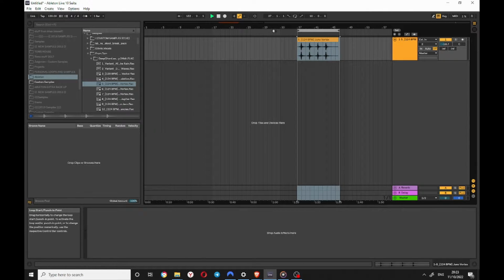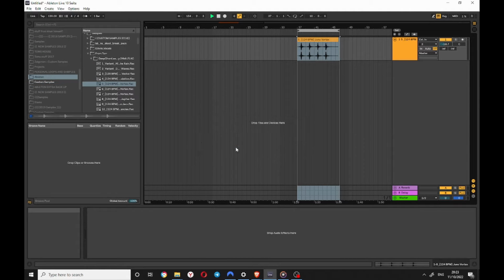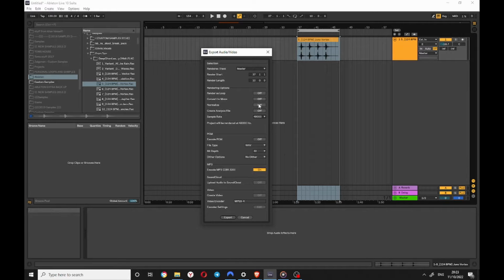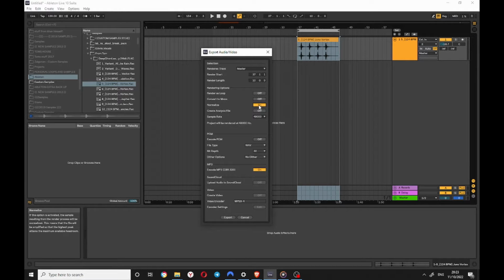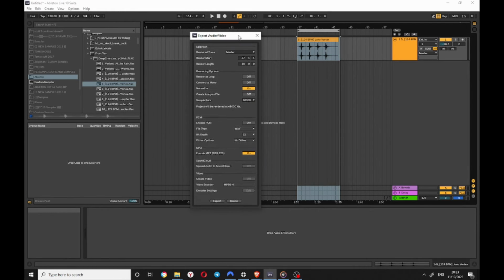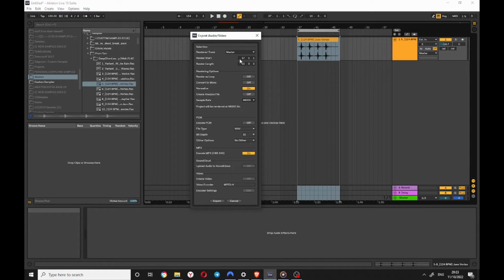How To Normalize Audio In Ableton Live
Welcome back to 8482 Media, in this video you will learn how to normalize audio in Ableton Live.